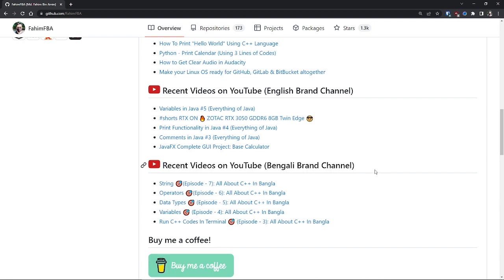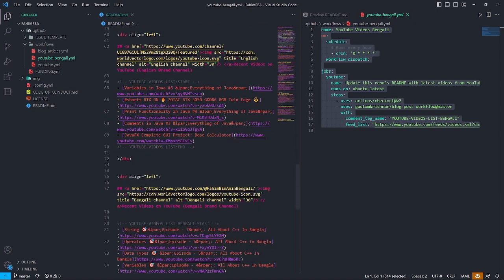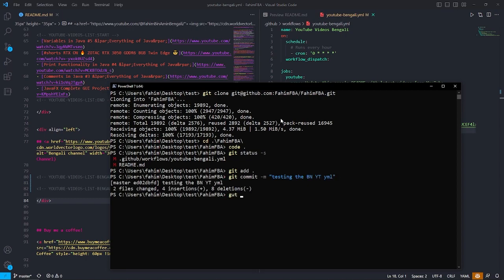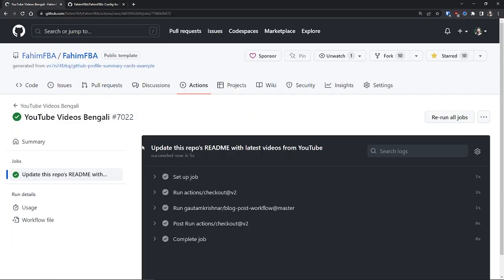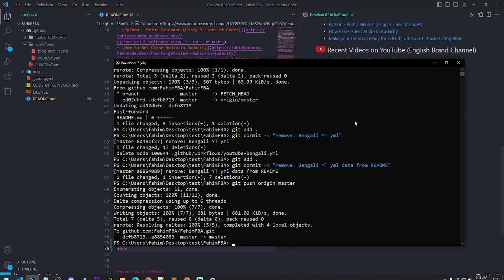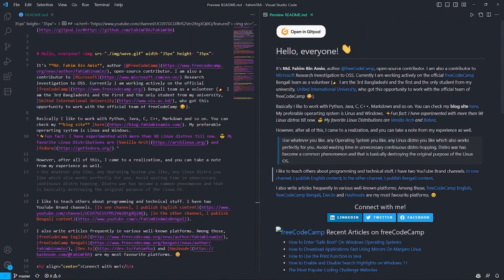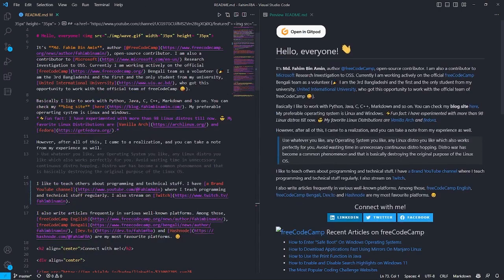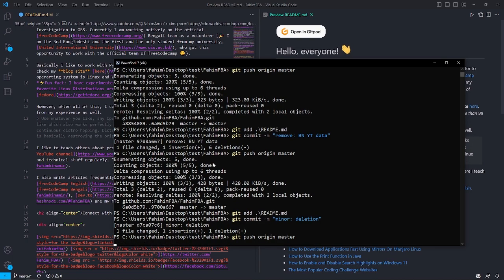I just removed one of my workflows from my GitHub Readme! 🙄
Twitch Stream: I removed the workflow which was used to fetch the latest 5 videos from my English YouTube channel. This is the copy of that stream.